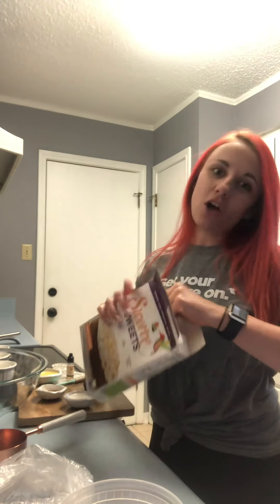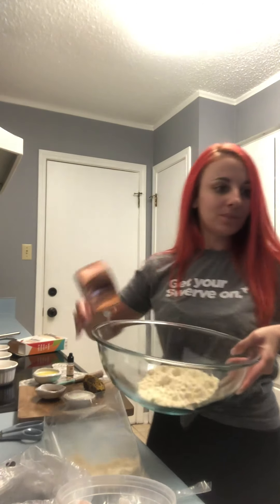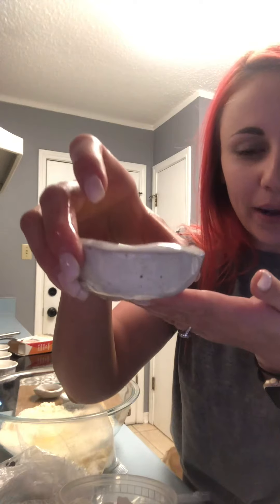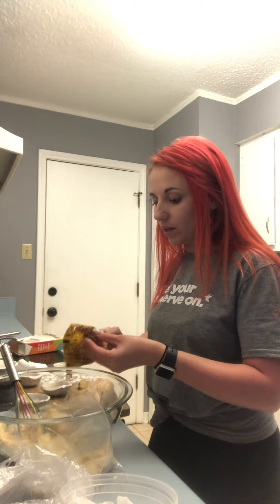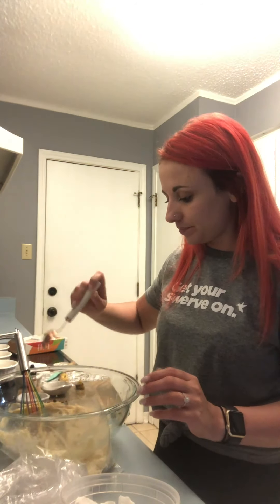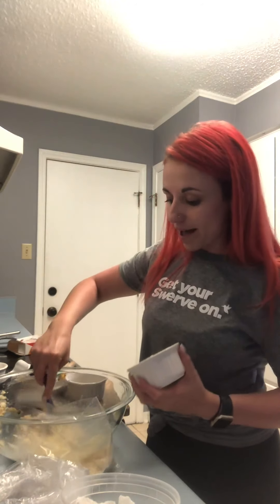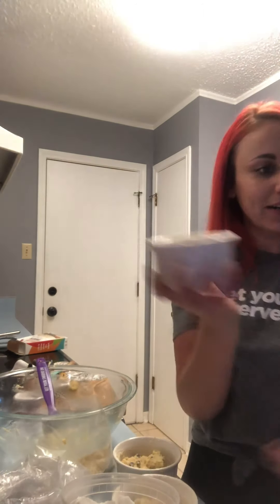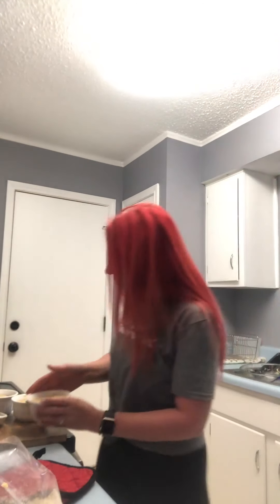BFH with the Swerve Team: Bri makes mug cakes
The longer we’re apart, the weirder the mug cakes get.